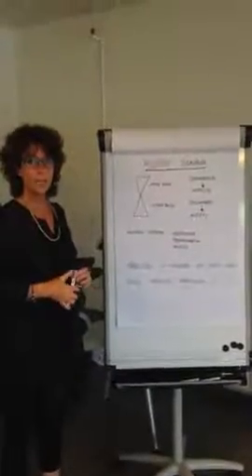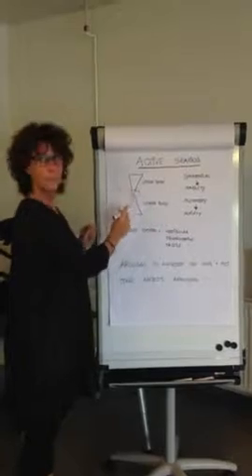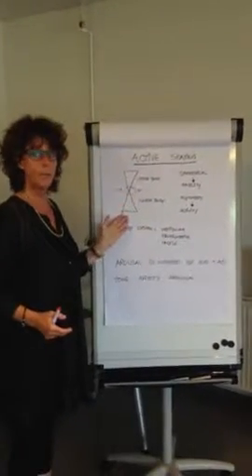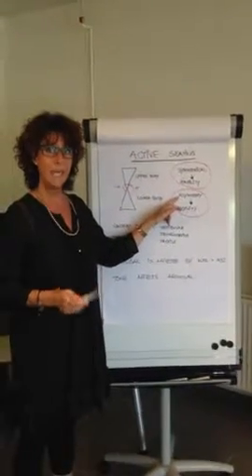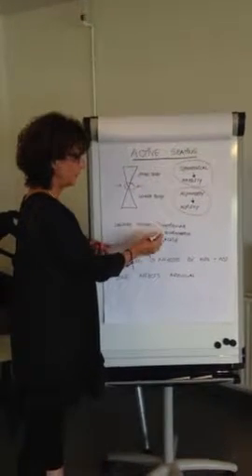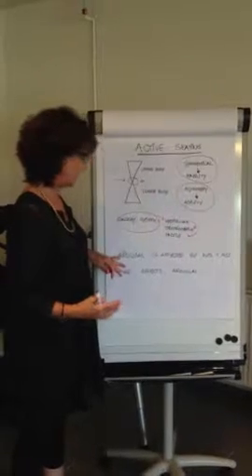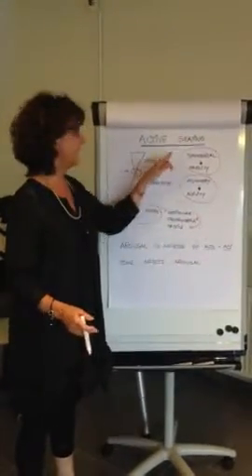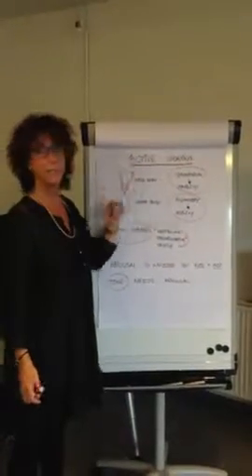Helle Grøndahl explains Active Seating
Helle Grøndahl explains Active Seating using an Xplore Mobility Dyno as an example.